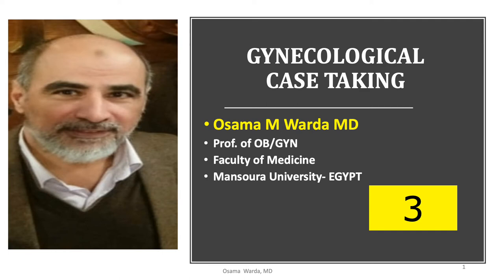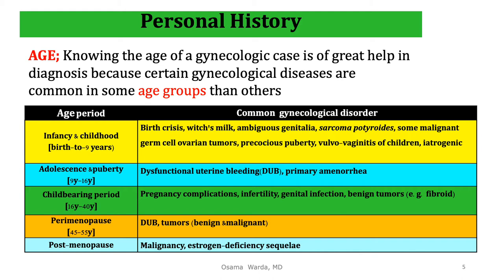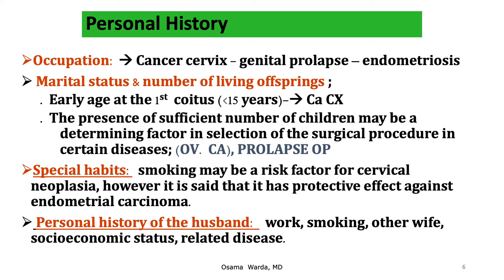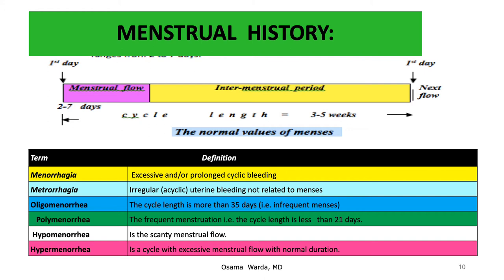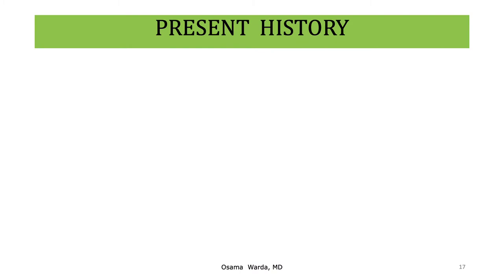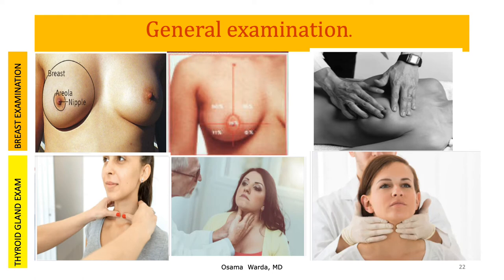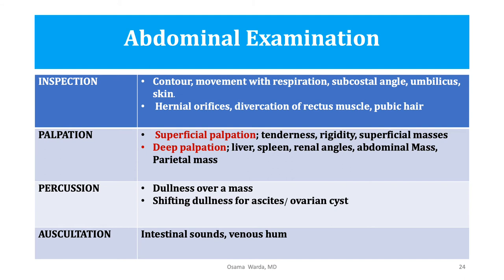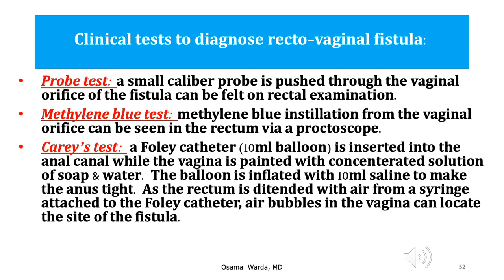3 GYNE CASE TAKING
GYNECOLOGICAL CASE TAKING